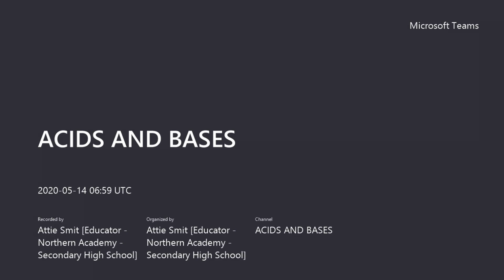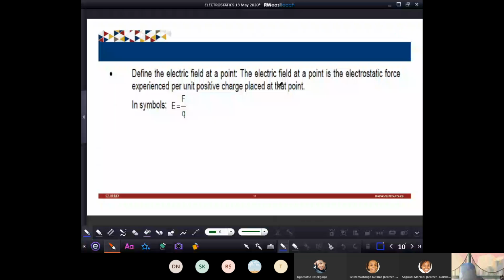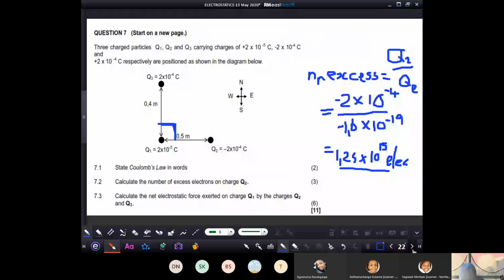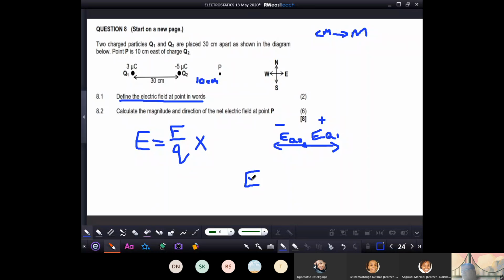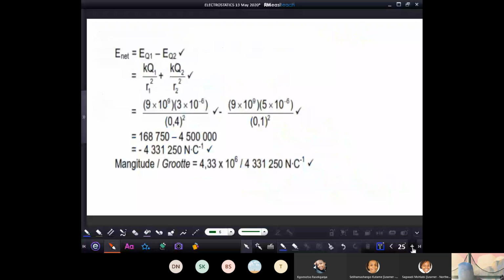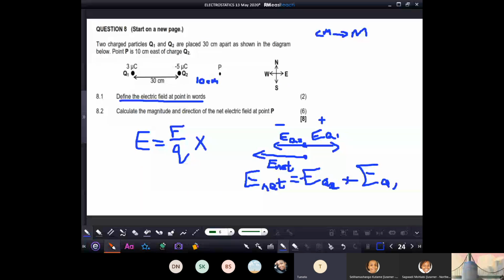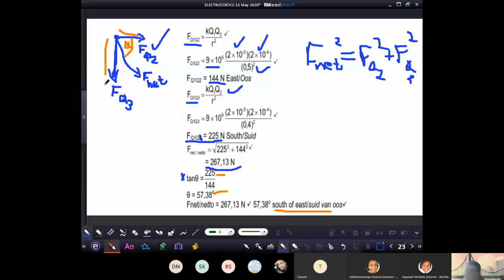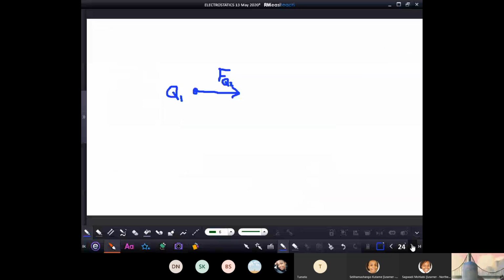ELECTROSTATICS Part 6 14 05